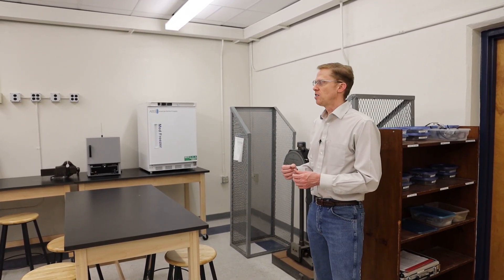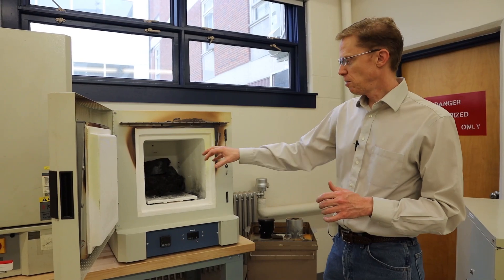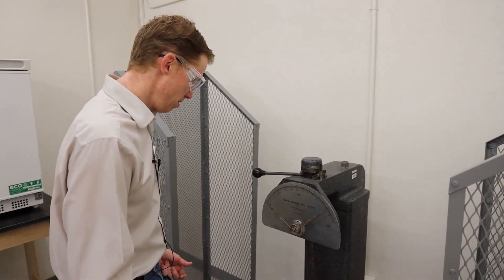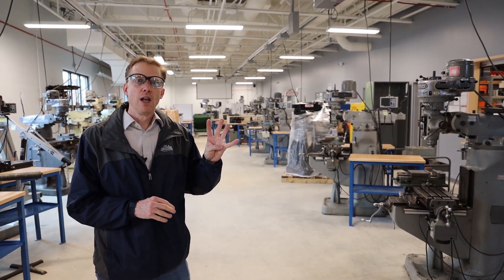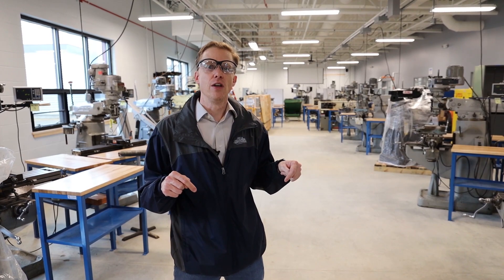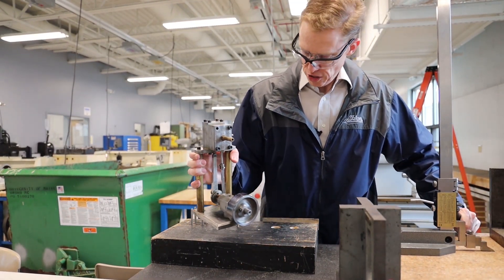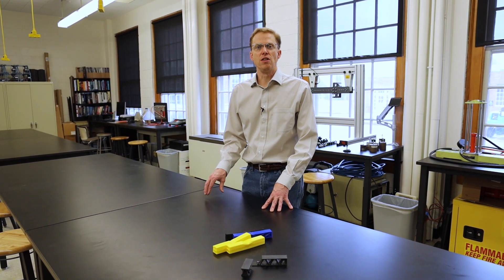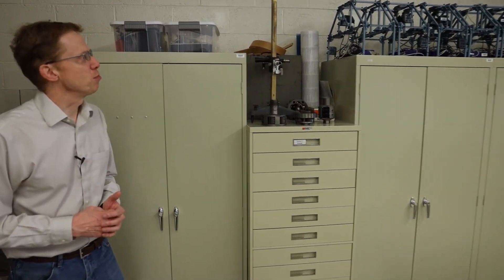UMaine - Mechanical Engineering Technology Tour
Join Professor Brett Ellis as he takes you on a tour of some of the labs and facilities. Professor Ellis also shows you some of the projects and activities that year first -year students will take part in.